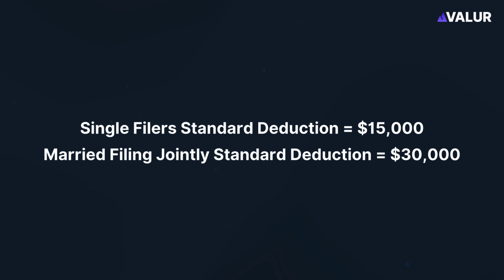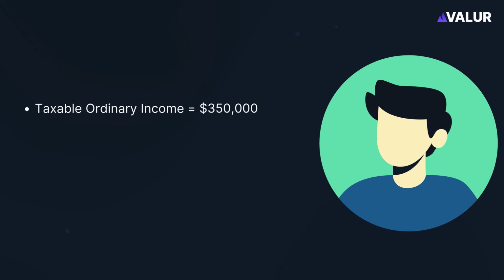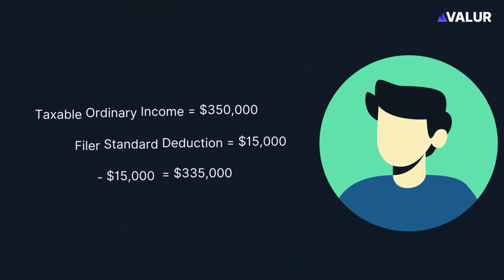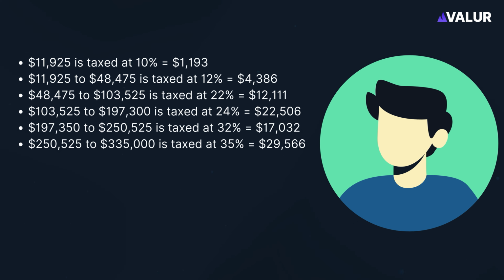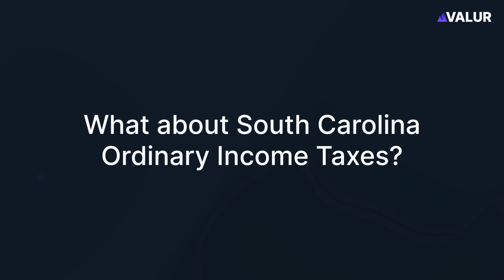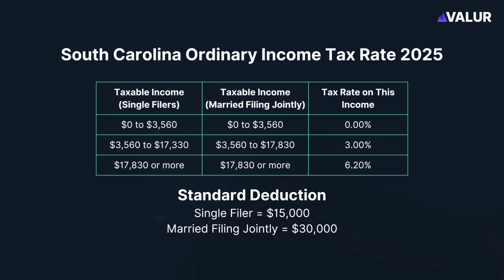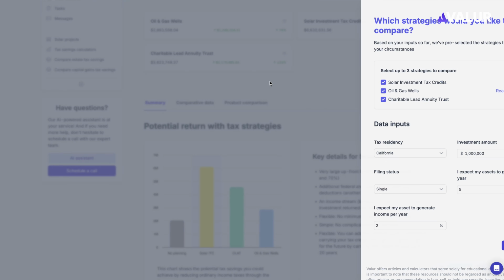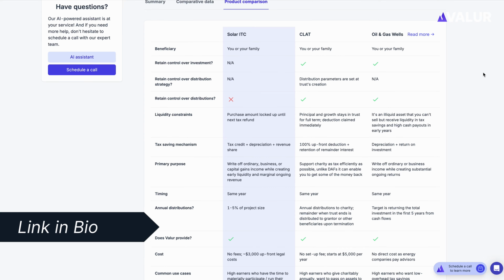South Carolina Ordinary Income Tax Explained 2025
In this video, we're going to talk about what ordinary income taxes are and we'll dig into the basics of South Carolina ordinary income taxes in 2025. If you're earning wages, business profits, or income from your investments—you will be subject to federal and state ordinary income taxes. But how much will you actually owe? And more importantly, how can you reduce your tax burden?

📌 We will cover:

✅ What is ordinary income & how it’s taxed

✅ South Carolina ordinary income tax rates in 2025

✅ Federal tax brackets and progressive rates for ordinary income

✅ Example on how South Carolina ordinary income tax applies

✅ 3 proven strategies to reduce your ordinary income taxes

🚀 Tax Reduction Strategies:

1️⃣ Solar Asset Purchase – Defer taxes & leverage renewable energy incentives

2️⃣ Oil and Gas Drilling Fund – Benefit from upfront deductions and attractive cash yields

3️⃣ Charitable Lead Annuity Trusts (CLATs) – Offset income taxes and plan your estate